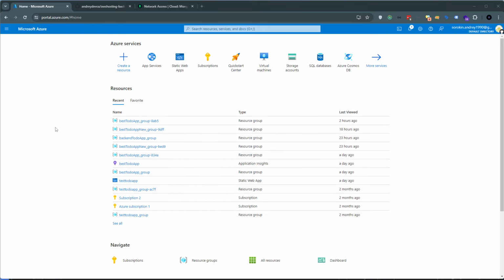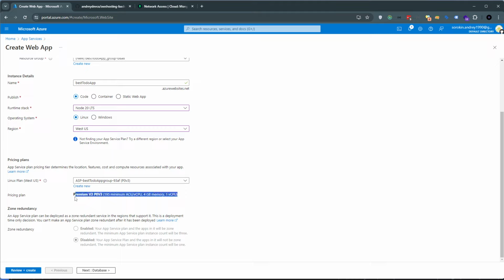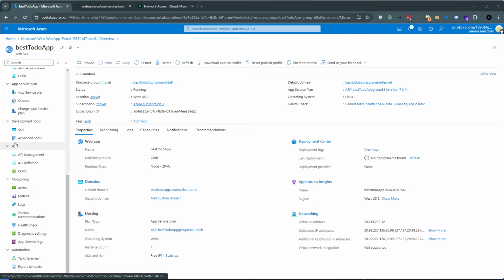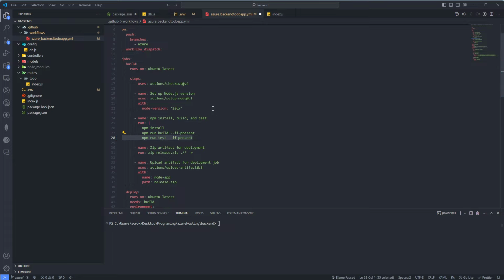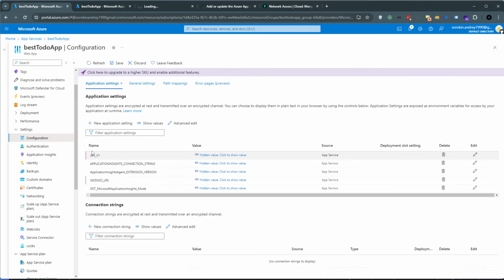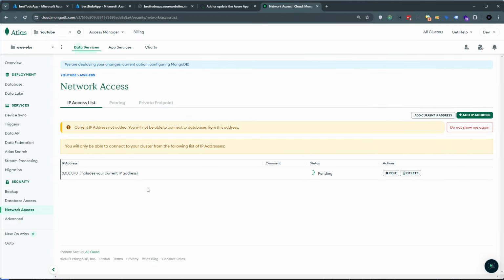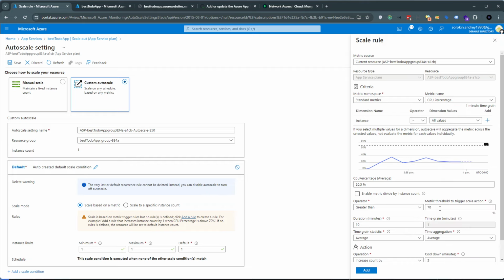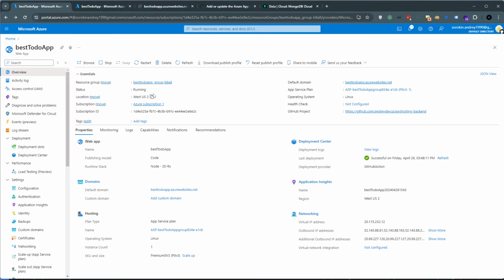Deploying a Node.js App to Azure in 10 Minutes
Ready to get your Node.js app up and running on Microsoft Azure? This step-by-step video guide has got you covered! We'll walk you through the entire process, from setting up your Azure account to launching your app live. No jargon, no fluff-just straightforward instructions to help you deploy like a pro. Join us and take your Node.js projects to the cloud with ease!